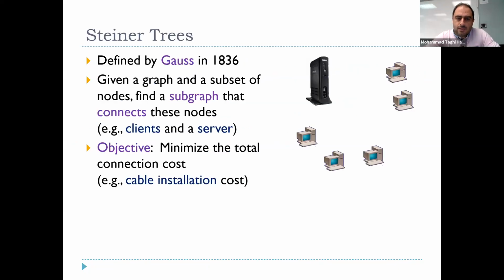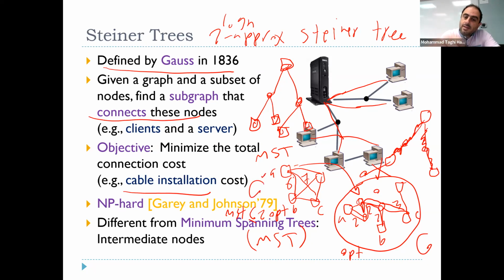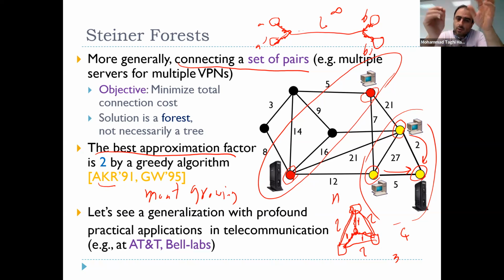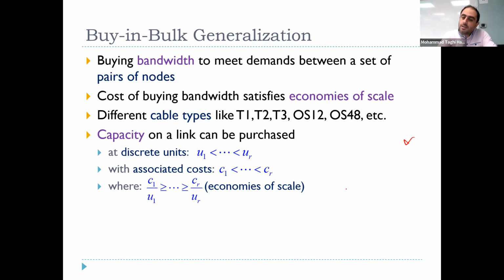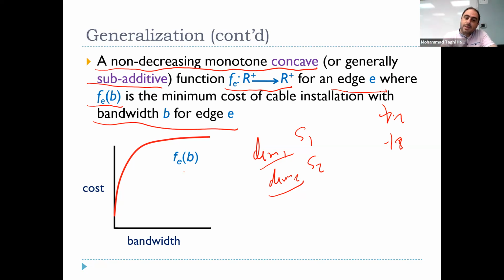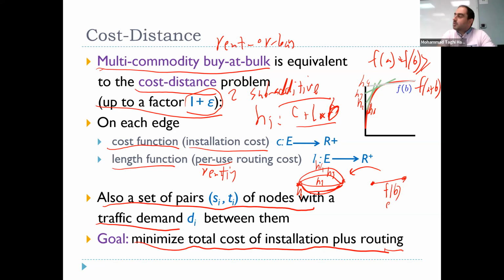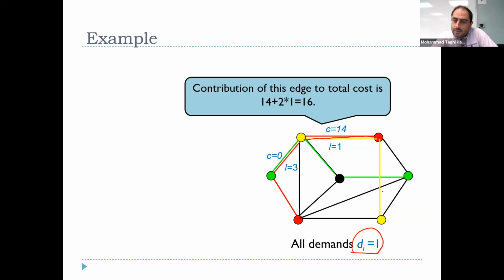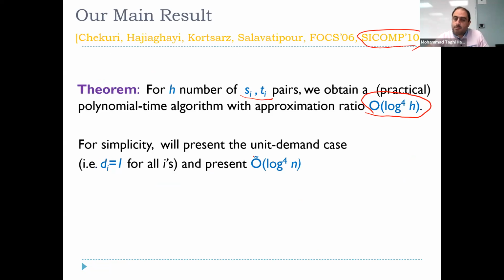Lesson 8: Network Algorithms and Approximations by Mohammad Hajiaghayi: Network Design Problems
In this session, we talk about different network design problems, in particular  Steiner tree, Steiner forest, and buy-at-bulk.

First we focus on the buy-at-bulk network design problem, a generalization of the Steiner forest problem where the cost of buying bandwidth or capacity on edges satisfies economies of scale. The problem involves meeting demands between pairs of nodes in a network by installing sufficient capacity on edges, with the cost of bandwidth typically decreasing per unit as the amount of bandwidth purchased increases.

The session discusses the concept of economies of scale, where buying in bulk leads to cost savings, and how it applies to network design problems.  It also explores the connection between the buy-at-bulk problem and the cost-distance problem, where the cost of an edge depends on both its installation cost and the length of the path it represents.

The session also covers the generalization of the buy-at-bulk problem to include non-uniform costs and sub-additive functions, which model more complex cost structures.  It discusses the challenges in designing approximation algorithms for these problems, particularly in achieving poly-logarithmic approximation guarantees.

Finally, the session touches on the single-source case, where all demands originate from a single node, and the uniform case, where the cost and length functions are the same on all edges.  It also discusses the use of techniques like probabilistic embedding into trees and the primal-dual method to address these problems.